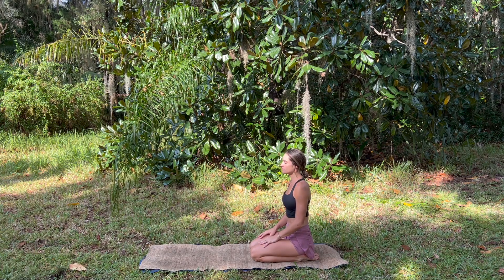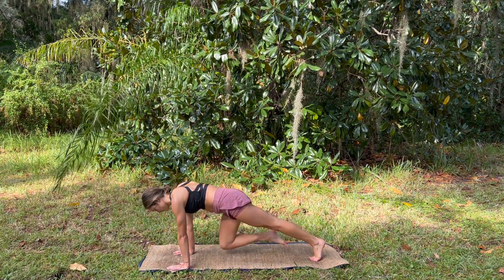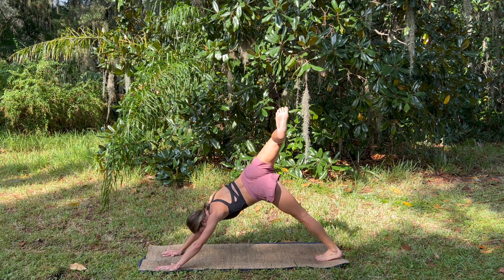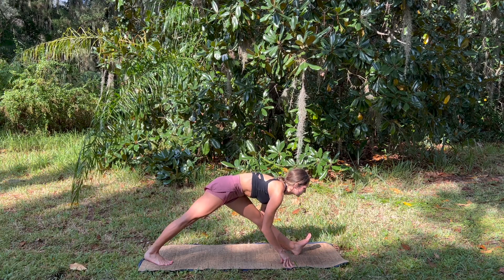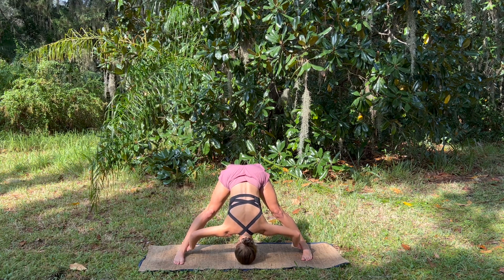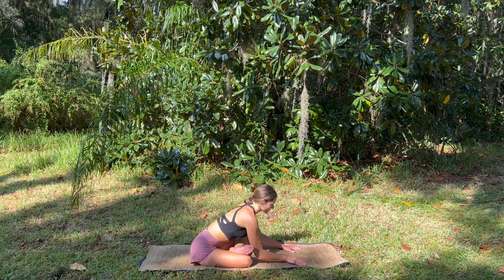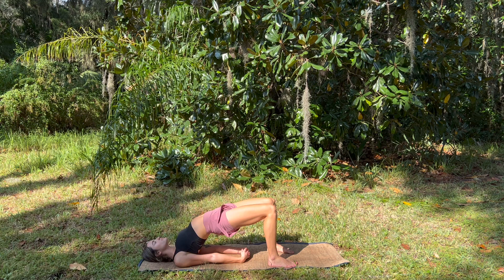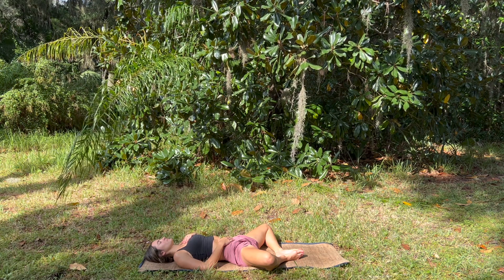Intermediate Power Yoga Flow - 20 Minute Full Body Workout / Yoga With Paige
Add some intensity to your day with this 20-minute fiery power yoga flow! You can expect postures like wild thing, dolphin, warrior 3, and headstand- add in extra reps to make this a full body burn 🔥 Repeat this class a few times a week to feel stronger both physically and mentally.
Move carefully, and listen to your body- take what you need from this intuitively led class, and change up what you don’t!
Let me know what your favorite part of the class was down below 😄

▶︎ C O N N E C T  W I T H  M E // S E N D  R E Q U E S T S